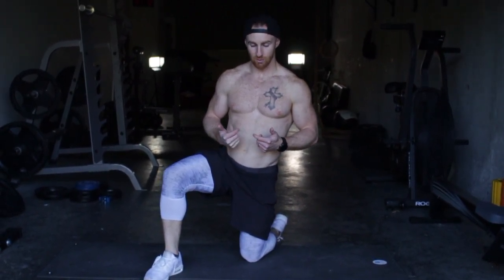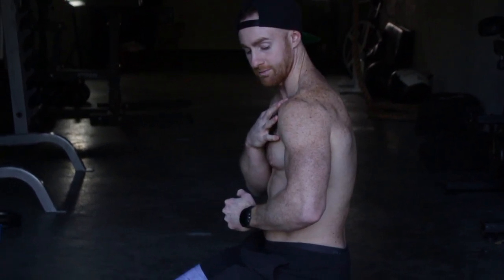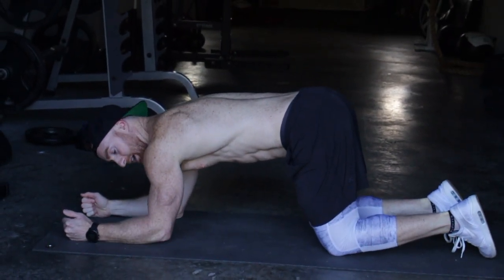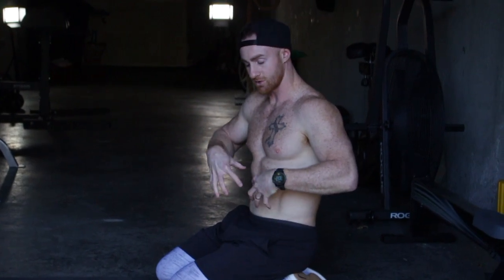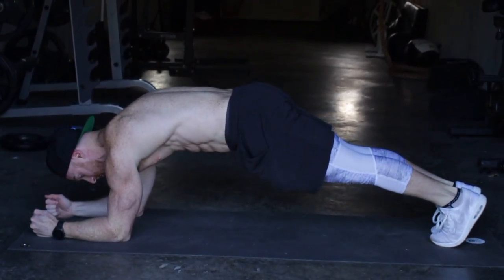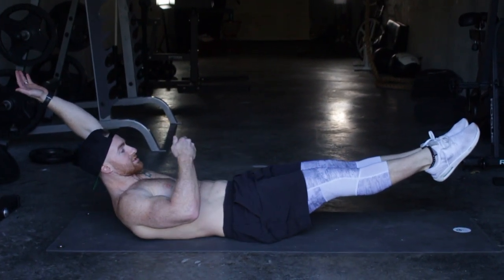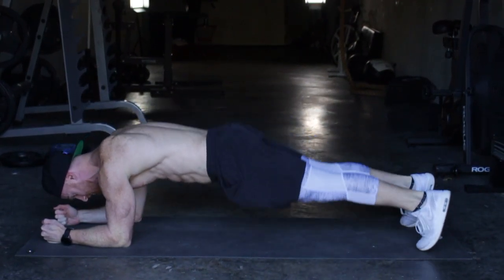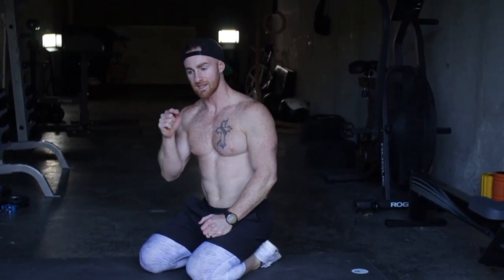Elbow Jacks | Workout for Abs | K Squared Fitness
Sample Core Workout:

Every 30 seconds x 3 sets

Elbow Jack  x 12

If you want a look into our full workout routine check out:
ksquaredfitness.com and try our program!